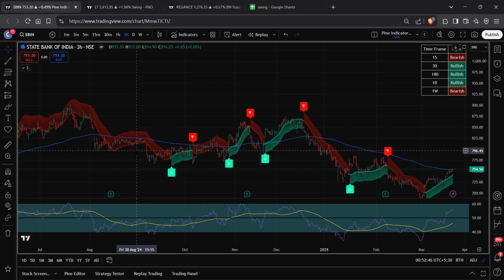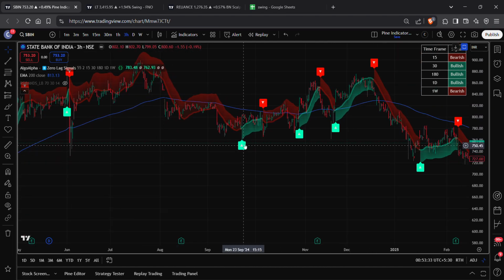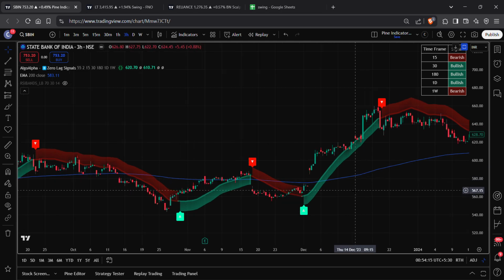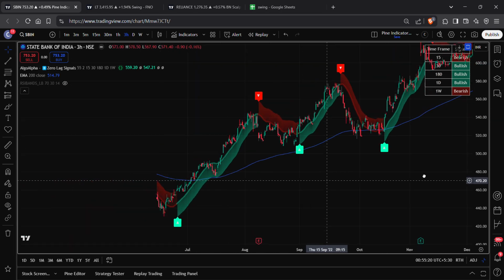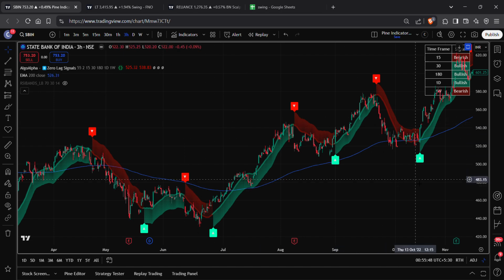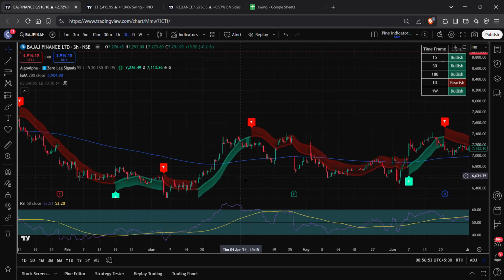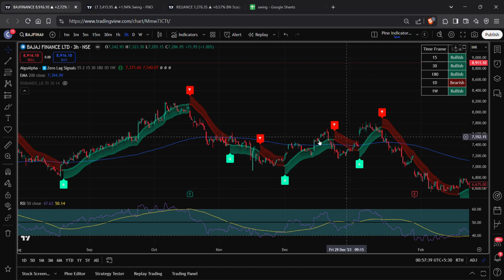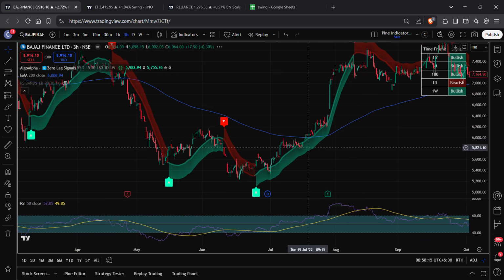Best tradingview indicator for Swing trading - High accuracy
PLEASE BACKTEST TO GET MORE CONFIDENCE

🛑Future and Option trading , Bank Nifty, Nifty or Stocks. In this video we do not give any buy or sell signals.
🛑This Channel is not be liable for any lose and profit you may Or may Arise While Trading In Stock Market directly or indirectly due to the information given in this video.
🛑Please do your own research and consult your financial advisor before trade any stocks and index